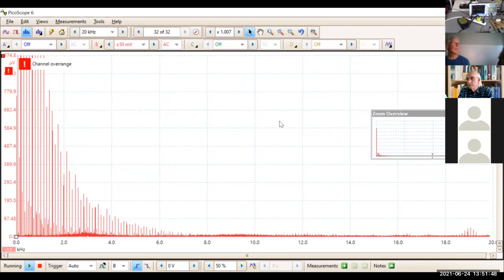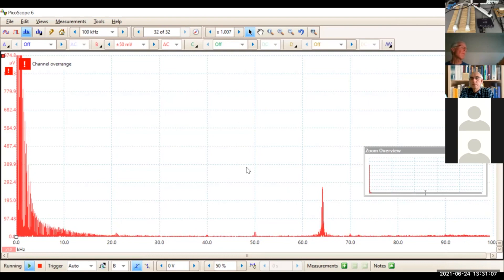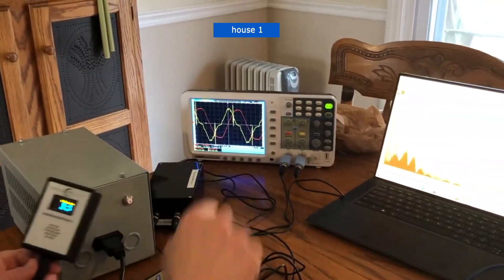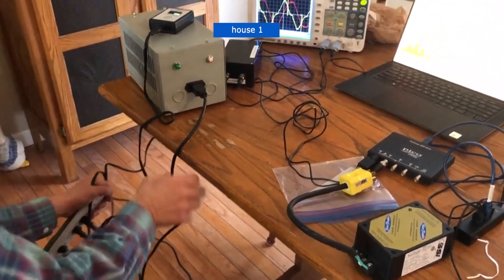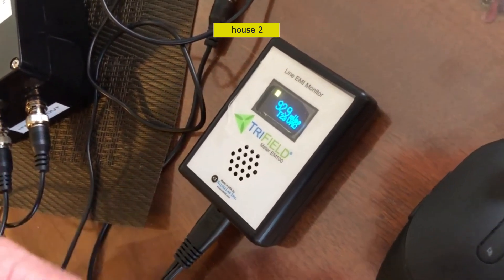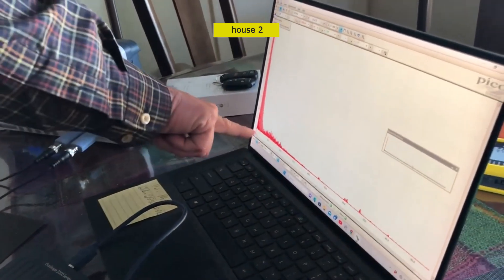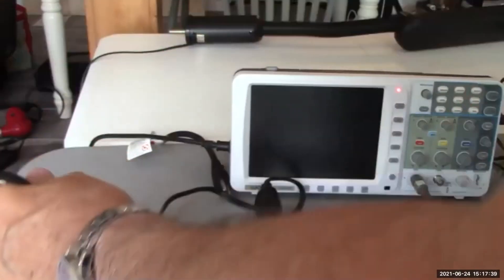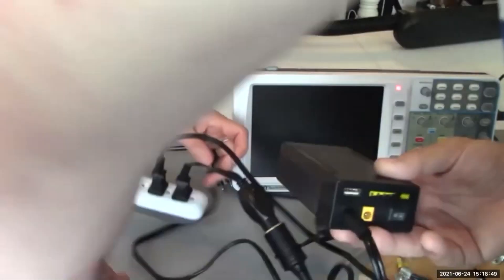Oscilloscope methods for EMF sensitive people ------------ and grounding methods -------- solutions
The info in this compilation looks very useful to know how to approach some of the problems EMF sensitive people face, in a professional manner. I'm always careful, with taking things over what other people claim until I tested and confirmed it all myself, but I wanted to post this compilation, because this information looks very important and I don't know when I will get to testing these things myself (it's too expensive for me to try this myself, these filters cost too much).

2) SineTamer Lecture Continues and Principles of Common Mode and Differential Mode Current in a Sm

4) Explaining the Caterpillar Waveform discuss PICO Log and PICO Current Monitor End of Day Que

Using oscilloscopes requires training though.

DNA versus Sinetamer
(it looks like there are 2 different DNA filters used in these videos)

Bill says that most capacitive based filters like the Stetzer or Greenwave filters
do not filter below 10kHz, which could be an additional problem with these type of filters.

MITIGATION OF HIGH FREQUENCY EMI FROM A NON-TRANSMITTING DIGITAL METER
By Eileen Chandler and Weber Hertz

Keep in mind that when I link to other peoples videos,
it doesn't mean I agree with every thing they say or claim in their videos (like their ideologies),
but the technical information they share is useful because EMF meters that are proven to be reliable don't lie.